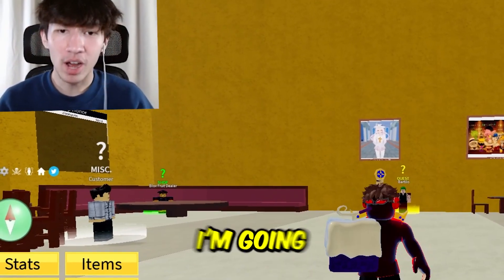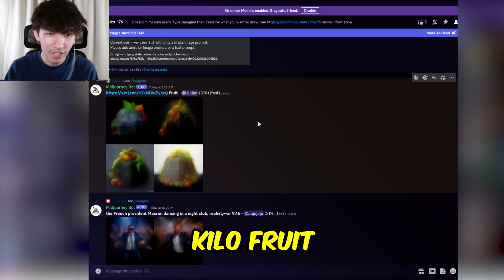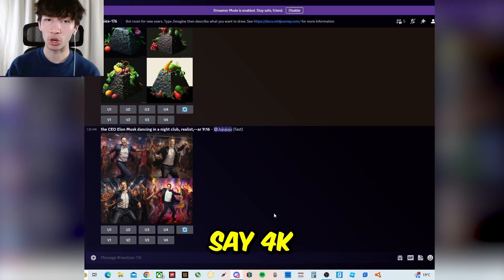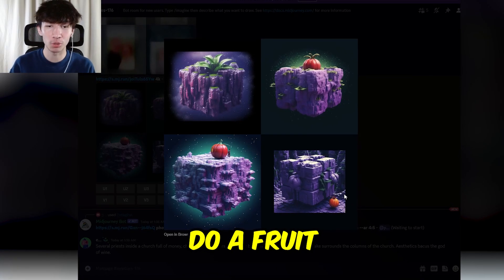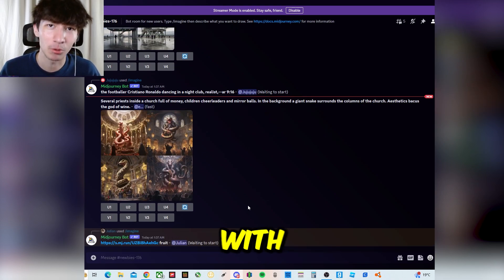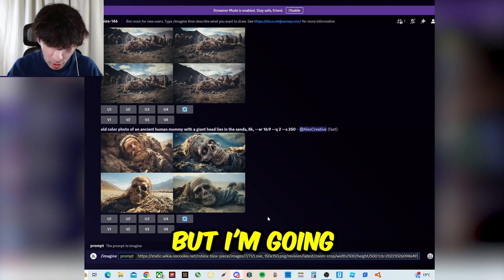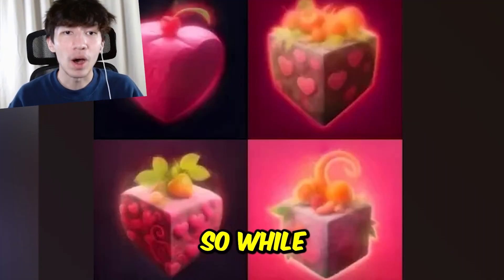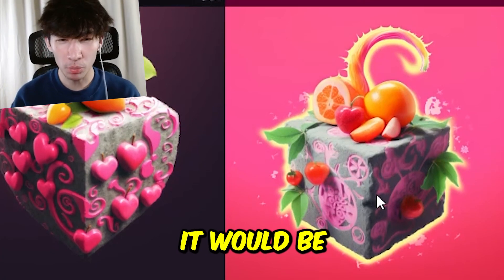I put Blox Fruits into AI and this is what I got... (Roblox)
Today I put blox fruits into OpenAI to see what AI turns them into!
USE STAR CODE "JULIAN" when purchasing Robux!!!

Full credit to @SaiBloxFruits for the idea, go check his channel out, really cool videos there!!!